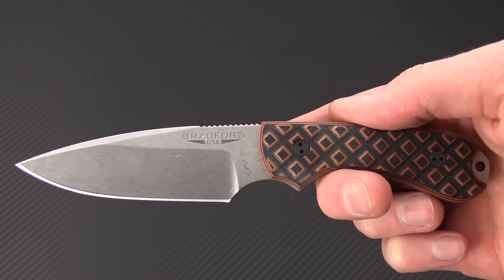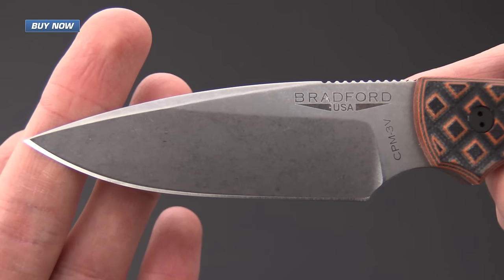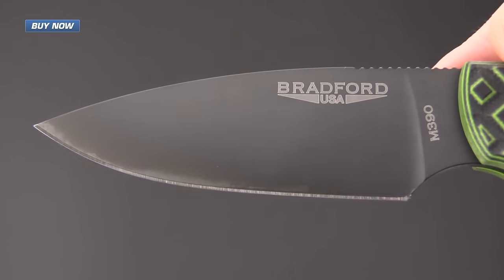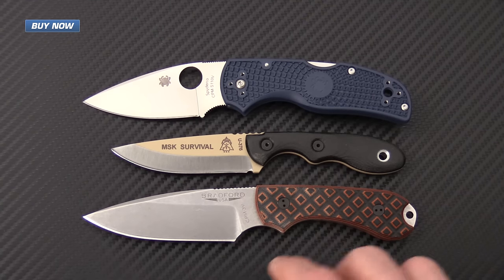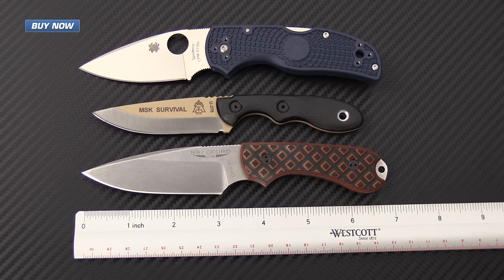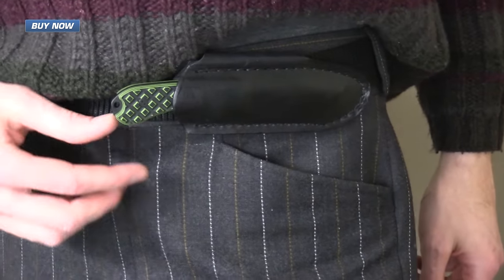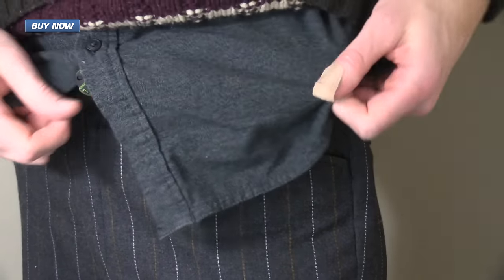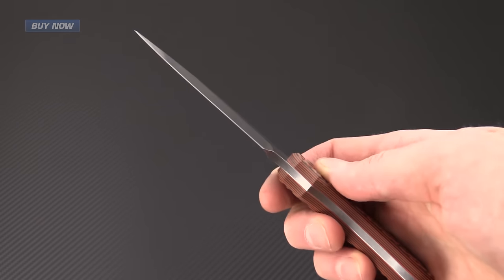Bradford Guardian3 Fixed Blade Overview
The Bradford Knives Guardian3 is the perfect EDC fixed blade weather you are pairing it with a larger fixed blade or just seeking a stronger replacement for your every day carry folder. The Guardian3 comes in Saber, False Edge, or Full Flat grinds depending on your preference and are made from premium, high performance steels: Bohler M390 Stainless or CPM 3V Tool Steel with either a Stonewashed or DLC Coated finish. These knives are small enough to carry easily yet provide plenty of cutting edge for your every day needs. Textured G10 handles give you a very solid grip and a horizontal leather belt sheath provides for secure, easy carry. Proudly made in Renton, WA USA. Check them out now at GPKnives.com.